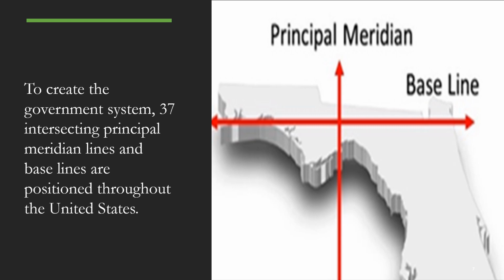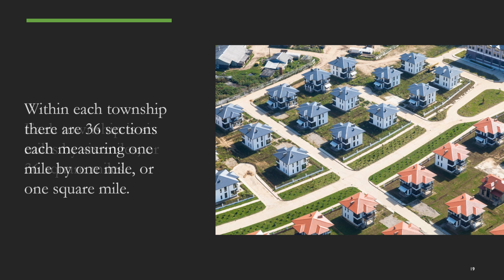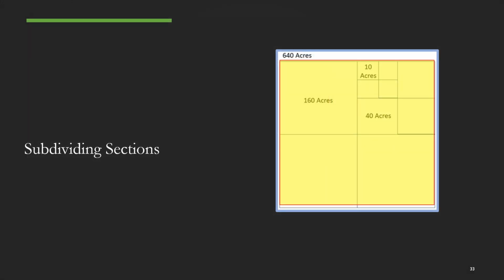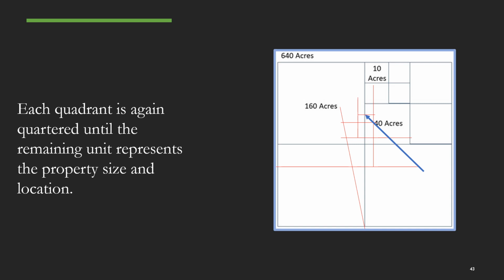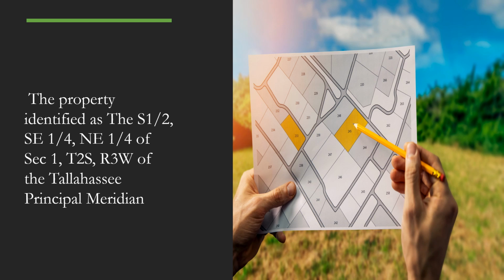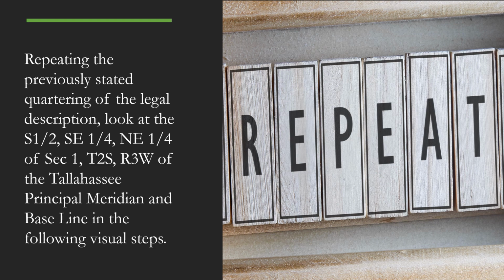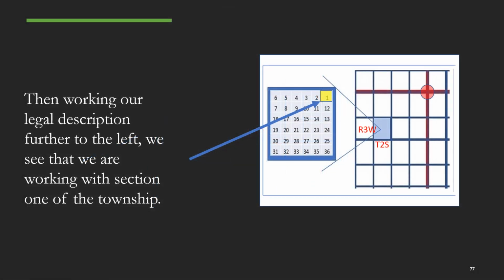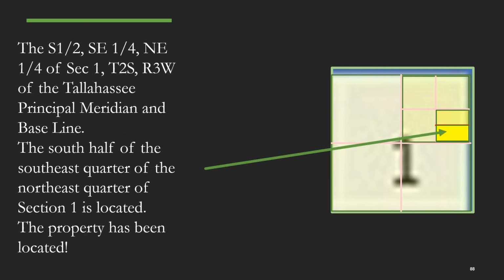Legal Descriptions: Government Survey System Subdividing Sections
Choose the Speed of the Video. The pace is designed for notetaking. Hit the gear button on the video to speed up the presentation!

Let's take a look at how to subdivide sections for the Government Survey System.